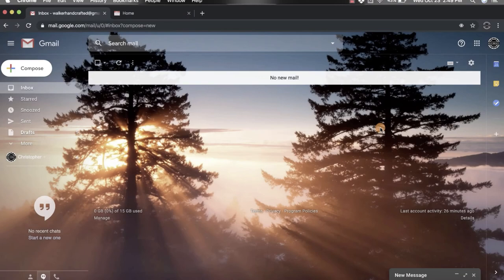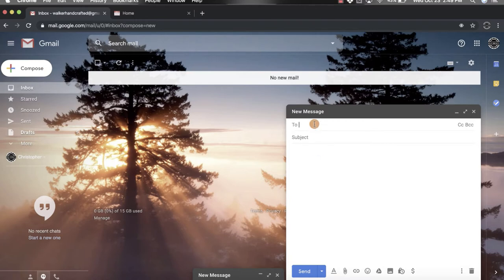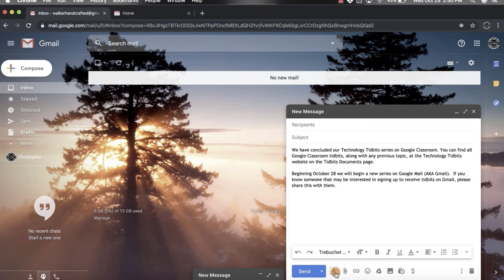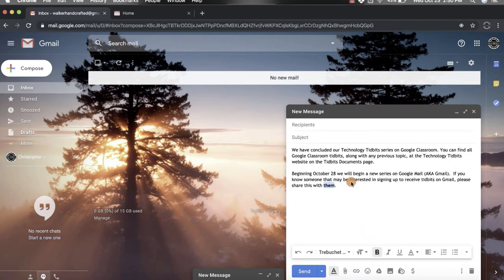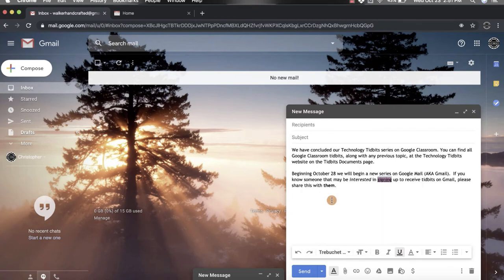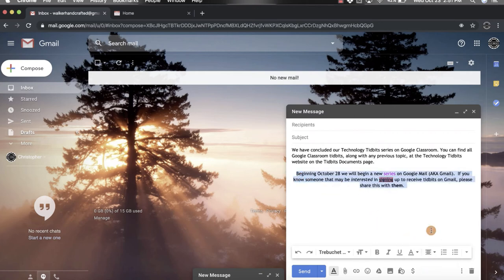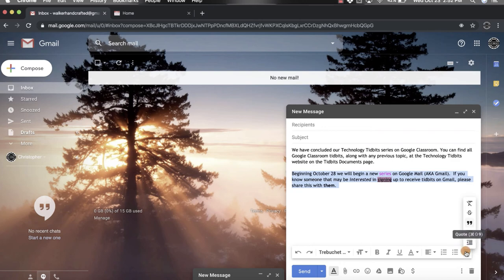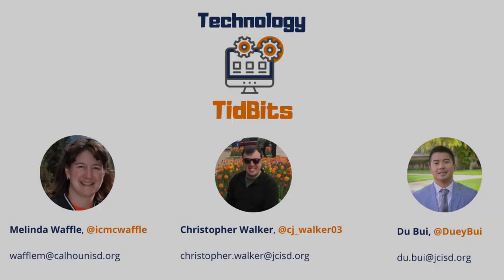Gmail - Formatting Options